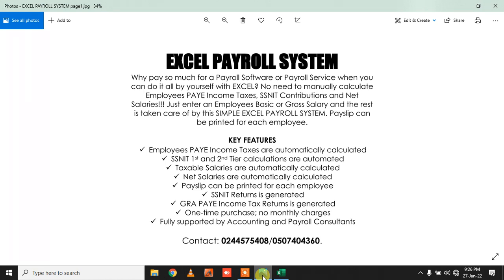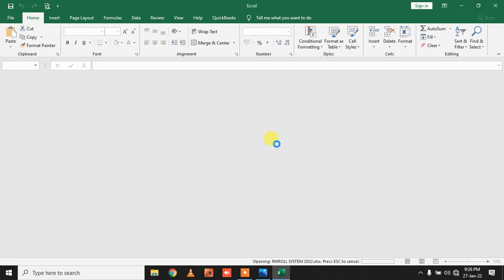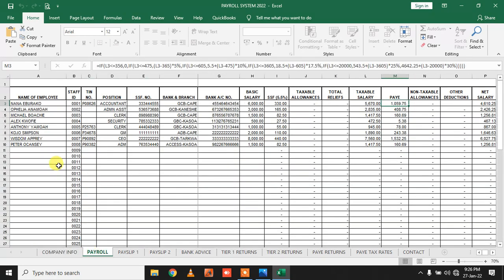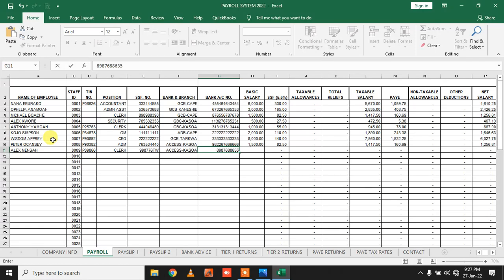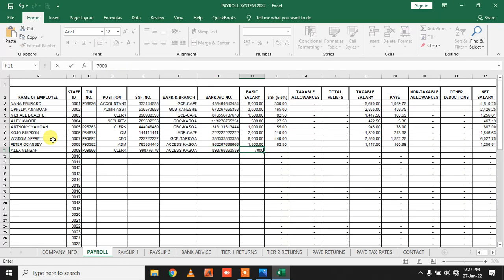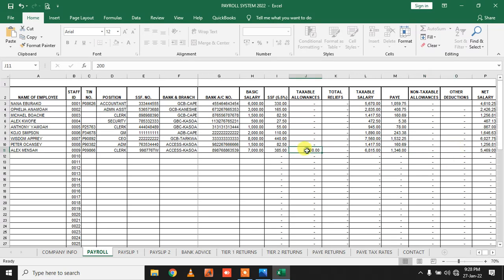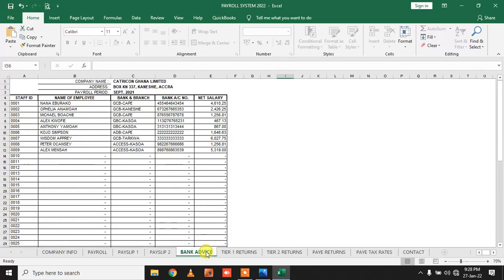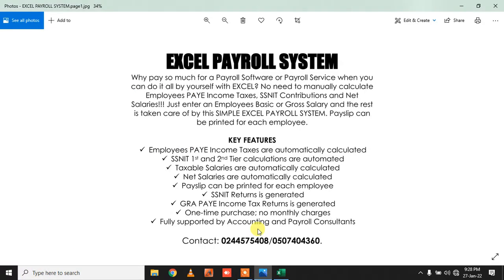Excel Payroll System │ Software 2022 - Neburako Accounting & QuickBooks Services / Solutions Ghana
EXCEL PAYROLL SYSTEM
Why pay so much for a Payroll Software or Payroll Service when you can do it all by yourself with EXCEL? No need to manually calculate Employees PAYE Income Taxes, SSNIT Contributions and Net Salaries!!! Just enter an Employees Basic or Gross Salary and the rest is taken care of by this SIMPLE EXCEL PAYROLL SYSTEM. Payslip can be printed for each employee.

KEY FEATURES
 Employees PAYE Income Taxes are automatically calculated
 SSNIT 1st and 2nd Tier calculations are automated
 Taxable Salaries are automatically calculated
 Net Salaries are automatically calculated
 Payslip can be printed for each employee
 SSNIT Returns is generated
 GRA PAYE Income Tax Returns is generated
 One-time purchase; no monthly charges
 Fully supported by Accounting and Payroll Consultants